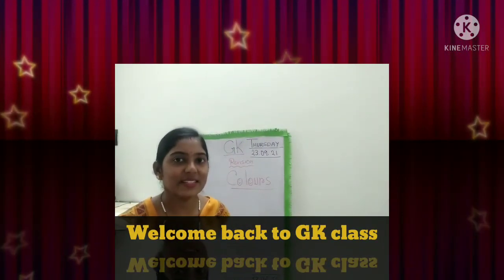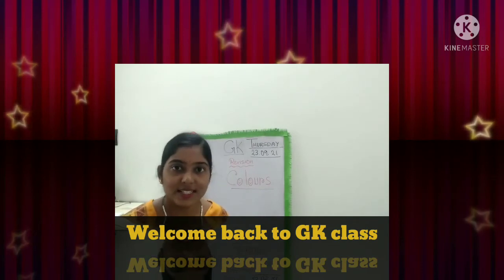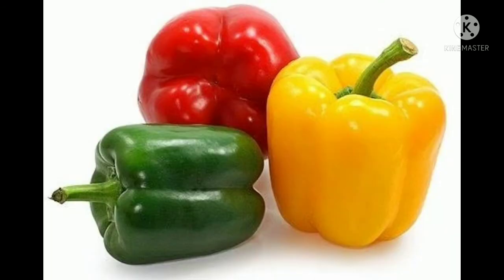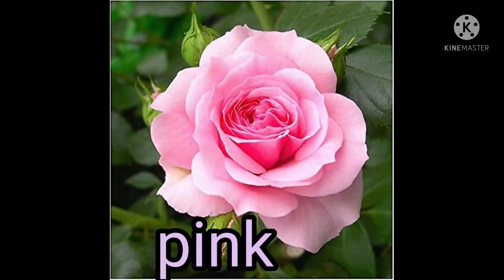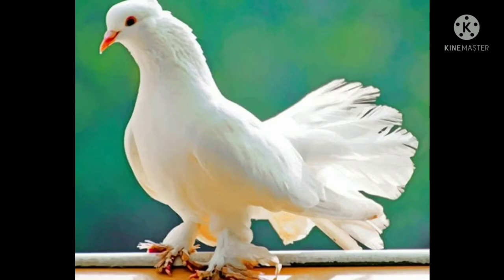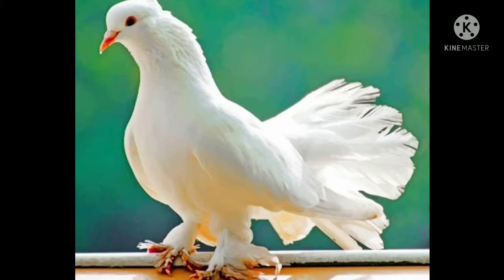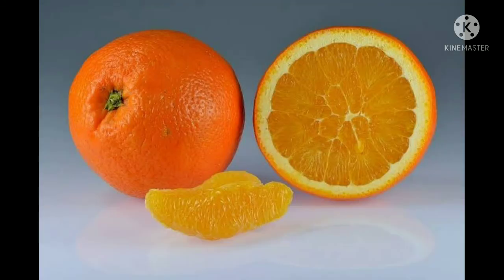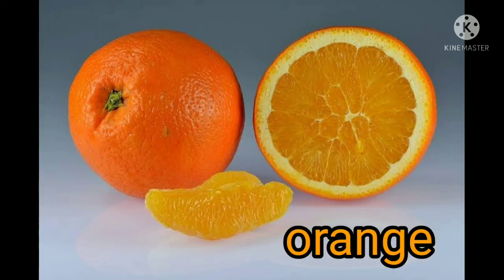STD-LKG, GK_REVISION_COLOURS